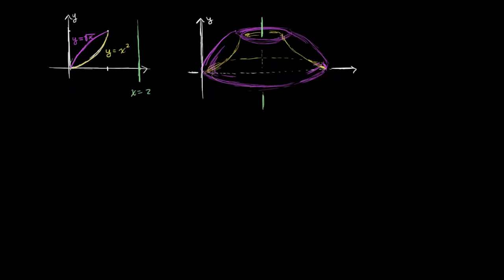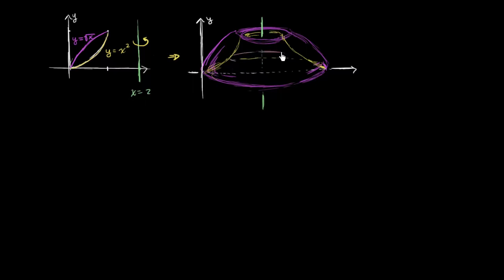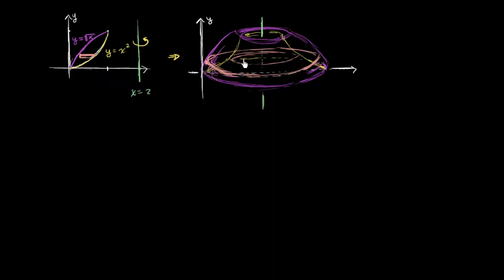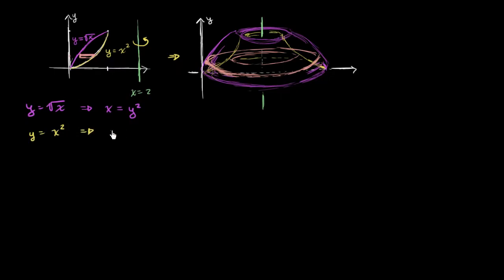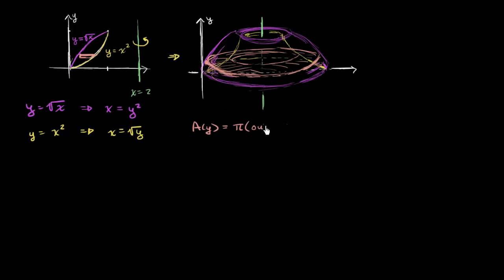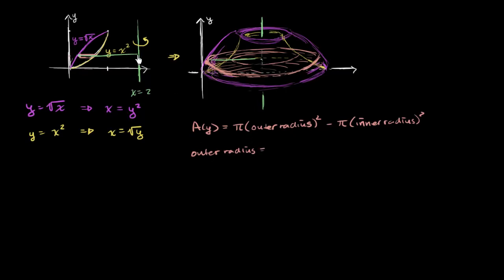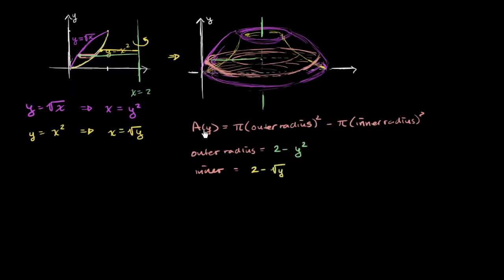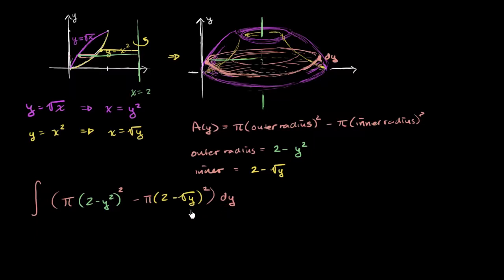Math Integral Calculus - Washer method rotating around vertical line not y axis, pa